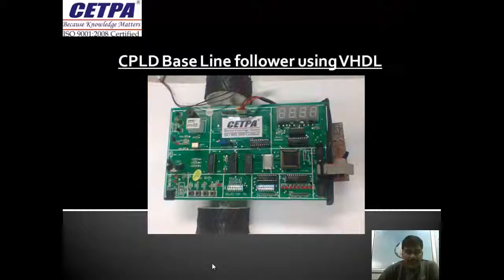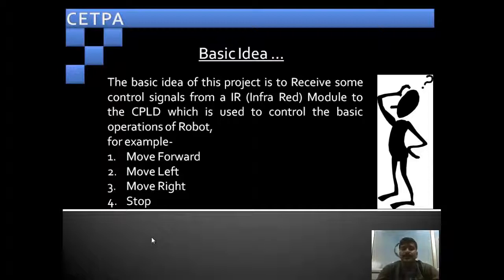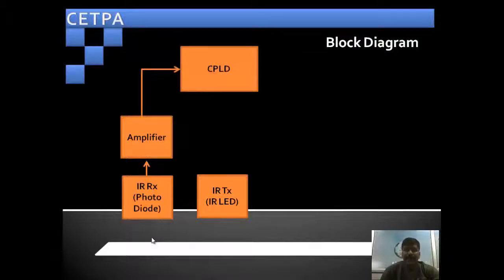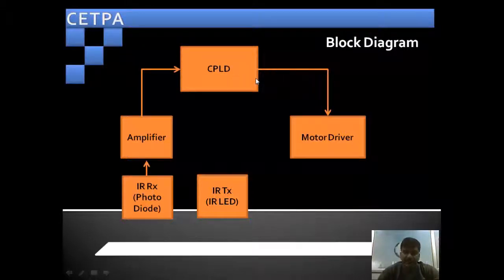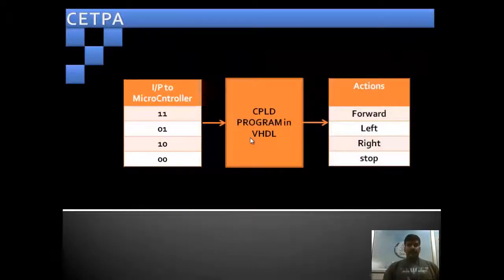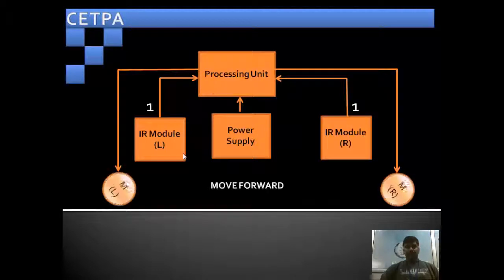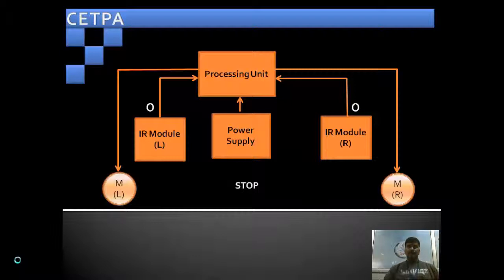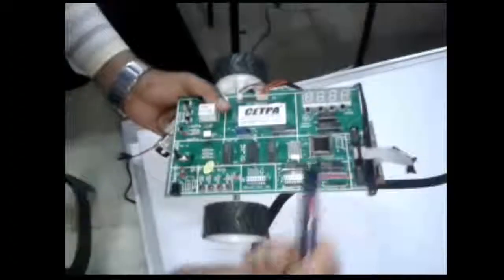CPLD Based Line Follower robo using VHDL